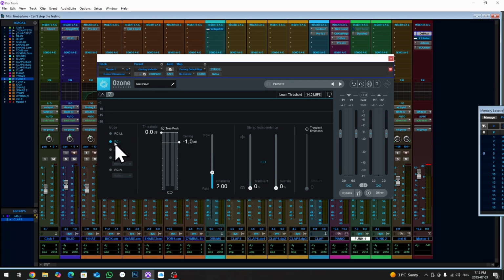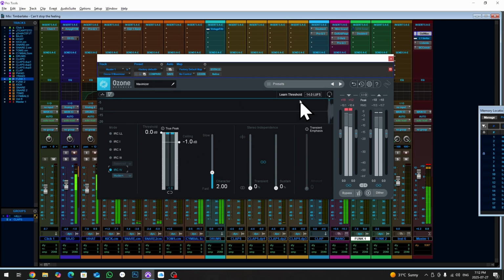Waves L1, L2 & L16 replacement